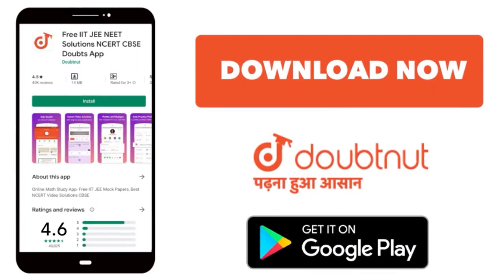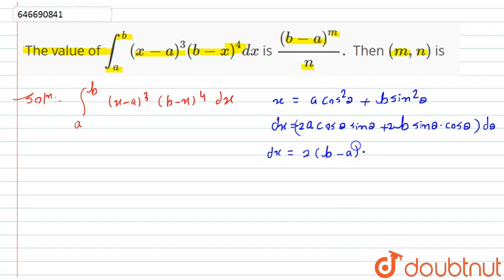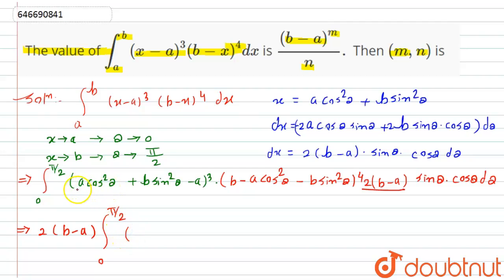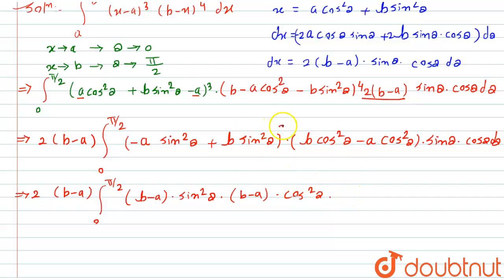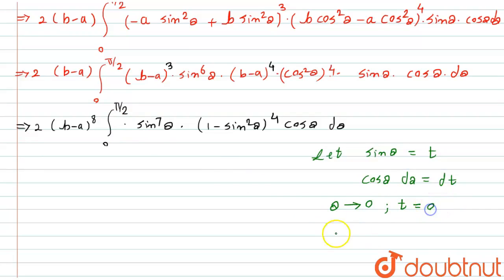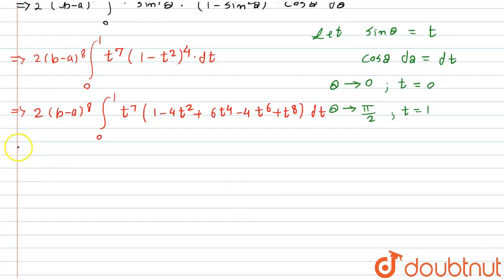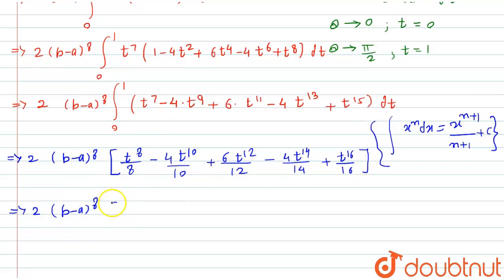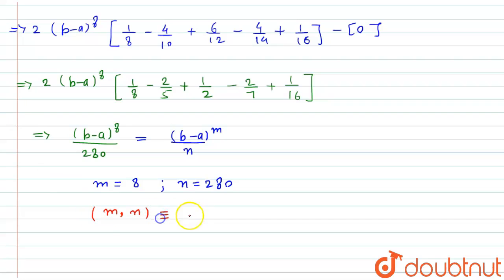The value of int_(a)^(b)(x-a)^(3)(b-x)^(4)dx is ((b-a)^(m))/(n). Then (m, n) is | 12 | DEFINITE...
The value of integral underset(a)overset(b)int(|x|)/(x)dx, a lt b is :
Class: 12
Subject: MATHS
Chapter: DEFINITE INTEGRAL
Board:IIT JEE

👉 Have Any Query? Ask Us.